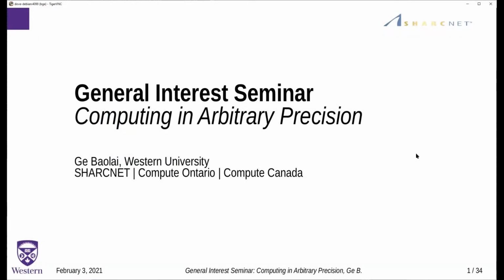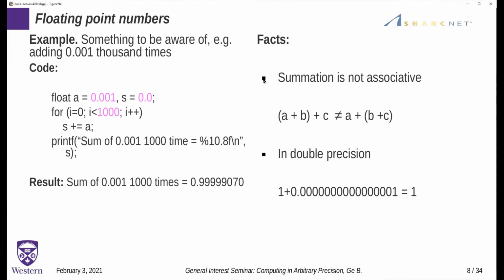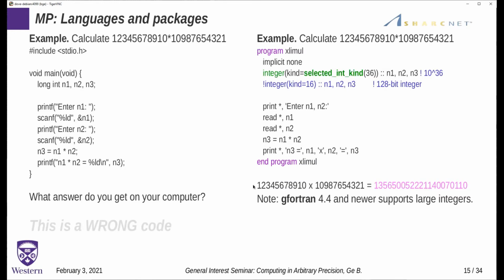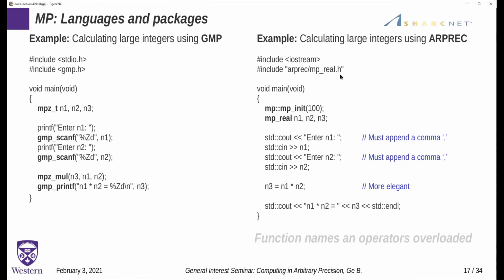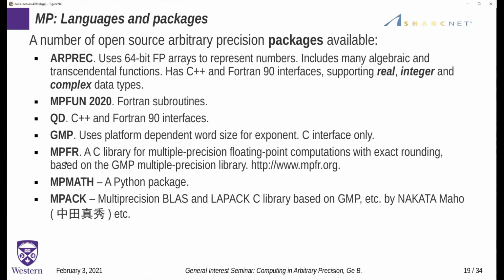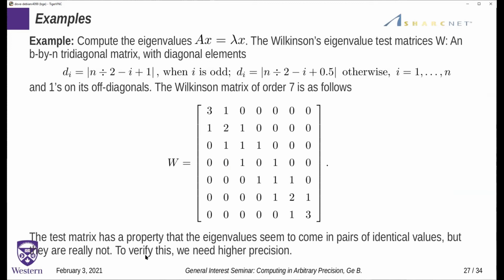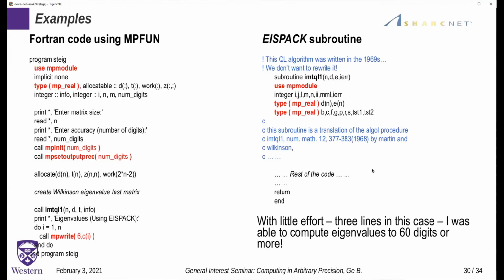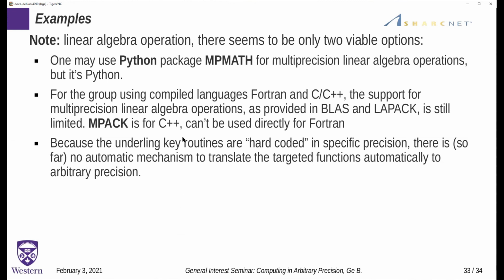Computing in arbitrary precision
In certain areas, computational results in high precision are desired. For example, one may need to examine eigenvalues, 60 digits after decimal point, to confirm if a pair of two are not identical. In this seminar, we will talk about a few packages that physicists and chemists might want to use with examples. We will also mention packages that are available for general purposes.

This webinar was presented by Ge Baolai (SHARCNET) on February 3, 2021, as a part of a series of regular biweekly General Interest webinars ran by SHARCNET. The webinars cover different high performance computing (HPC) topics, are approximately 45 minutes in length, and are delivered by experts in the relevant fields. Further details can be found on this web .